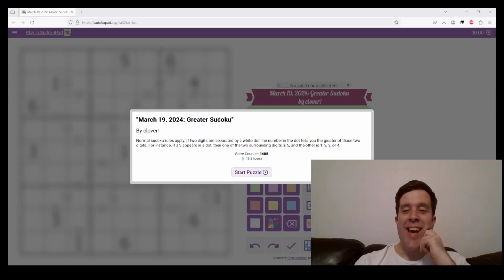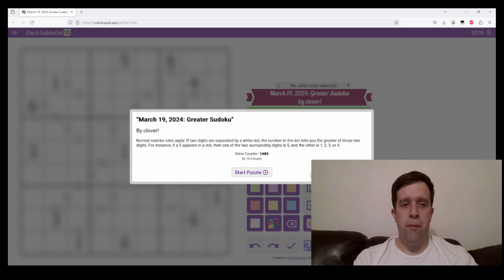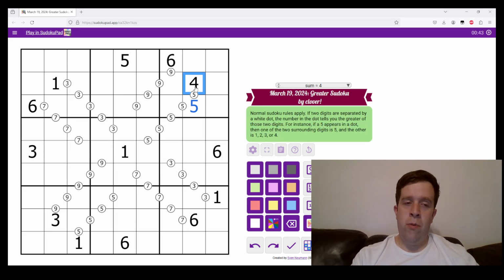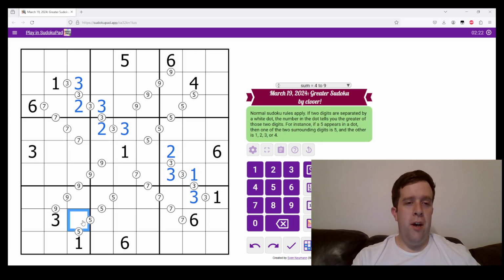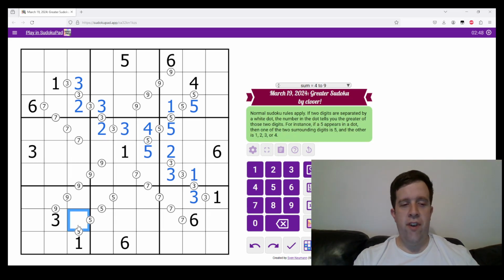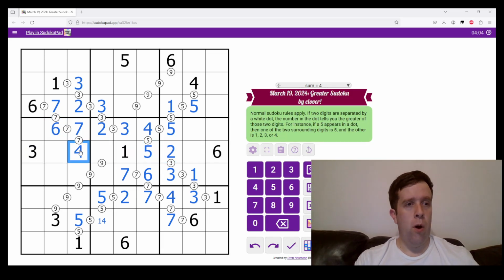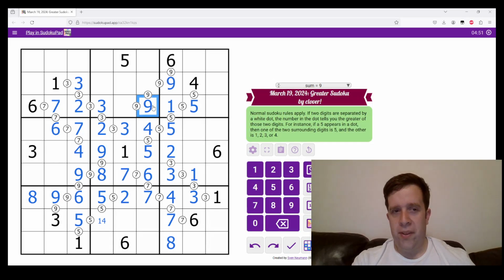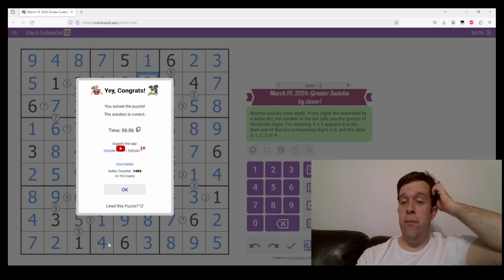GAS Sudoku Walkthrough - Greater Sudoku by Clover (2024-03-19)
Bill solves Clover’s Greater Sudoku, originally posted 19th of March, 2024.

Rules: Normal sudoku rules apply. If two digits are separated by a white dot, the number in the dot tells you the greater of those two digits. For instance, if a 5 appears in a dot, then one of the two surrounding digits is 5, and the other is 1, 2, 3, or 4.

Two Hats: 7:00 One Hat: 13:00 Dinosaur: Great Gideonmantellia